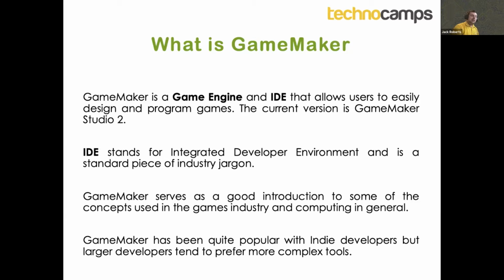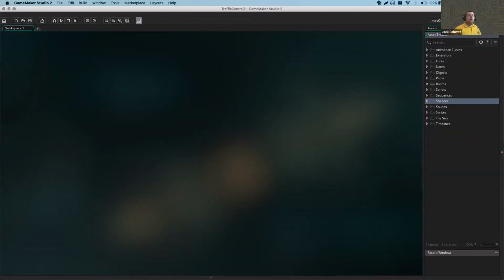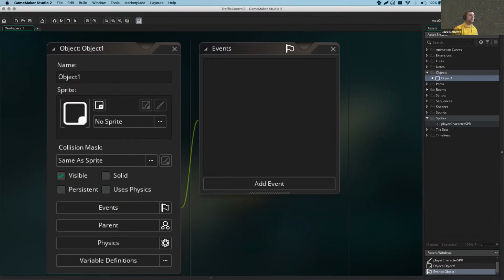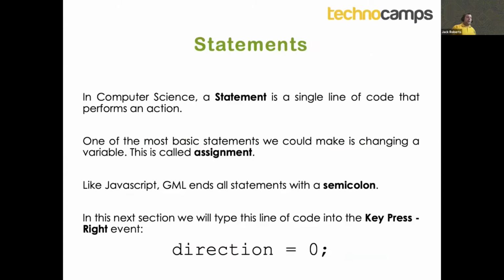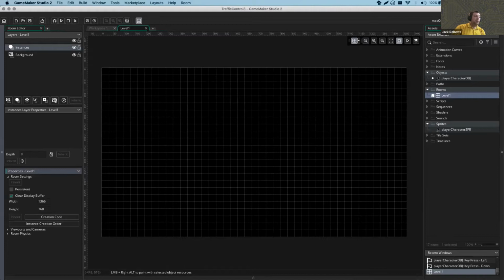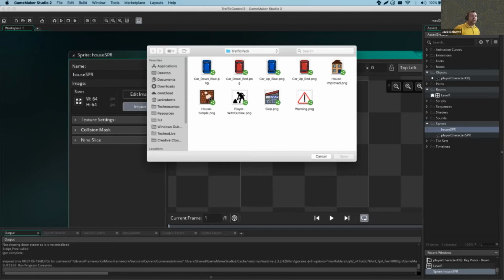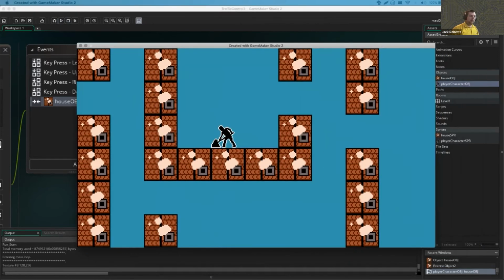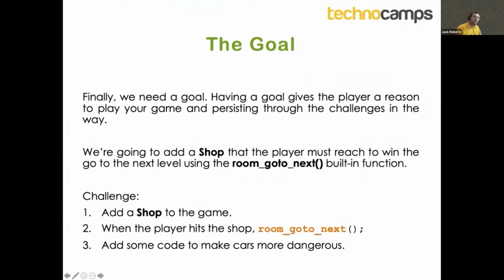GameMaker Session 1